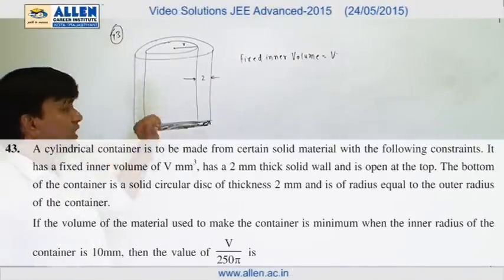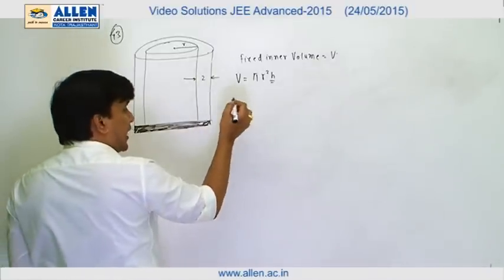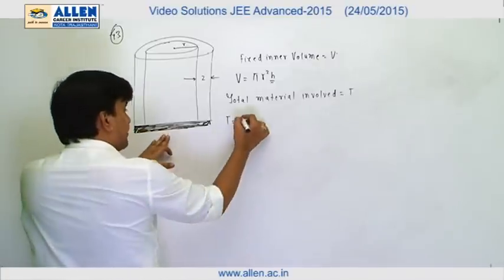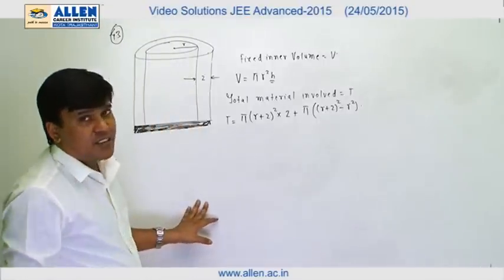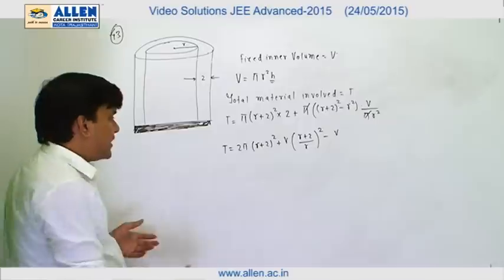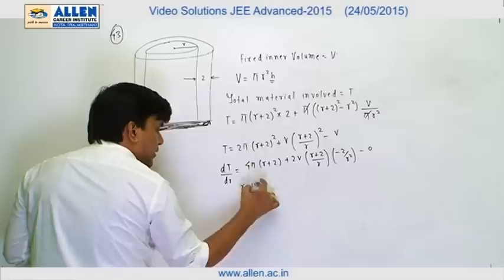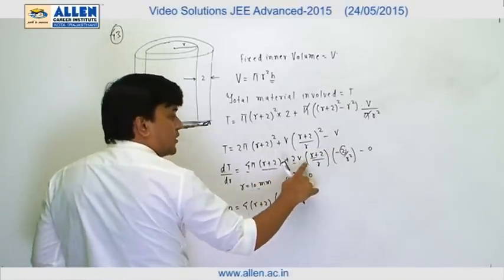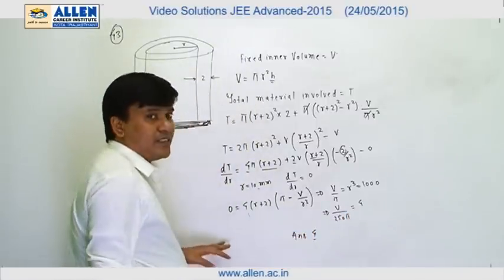IIT-JEE Advanced 2015 Video Solution by ALLEN – Maths (Paper-1) Q. No. 43 (Paper Code-6)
Find IIT-JEE Advanced 2015 Video Solutions of Maths (Paper-1) for Q.No. 43 (Paper Code-6) by ALLEN CAREER INSTITUTE.